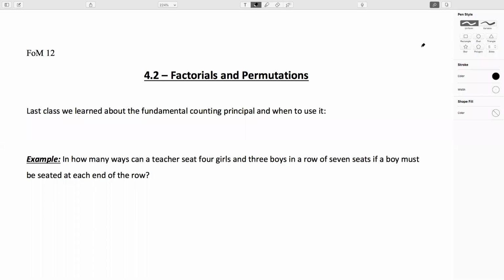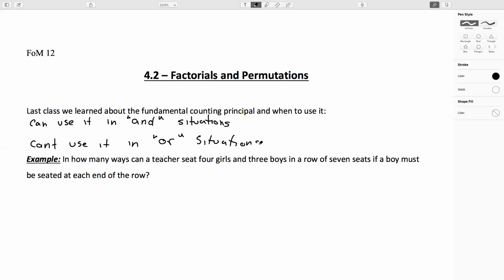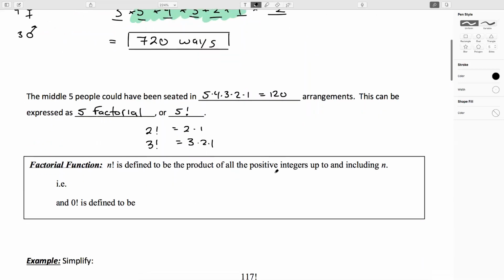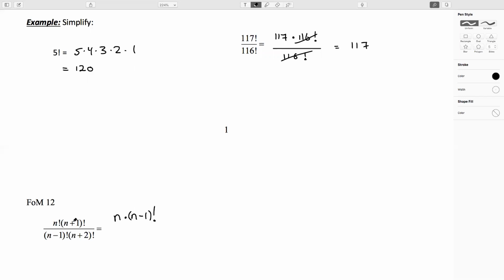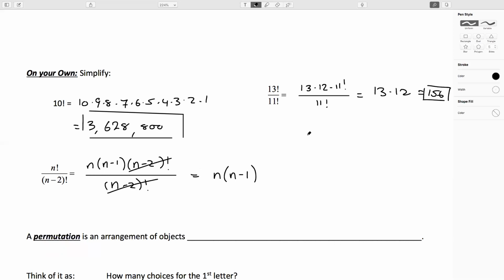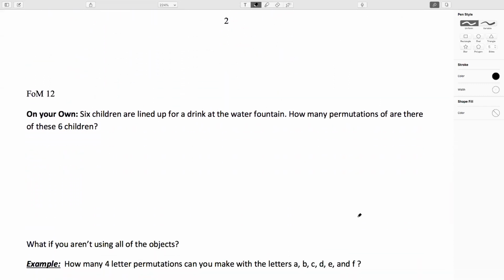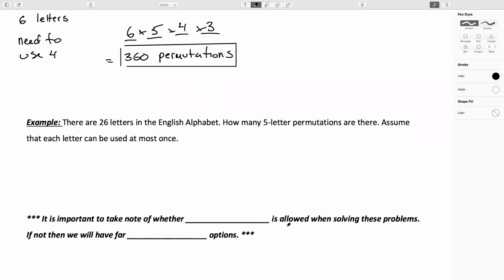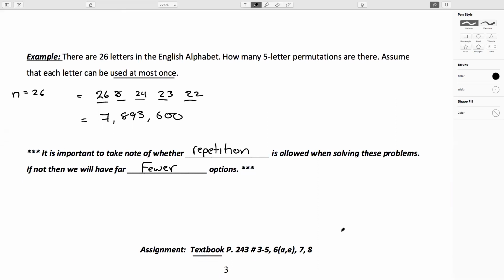FoM 12 - 4.2 Factorials and Permutations